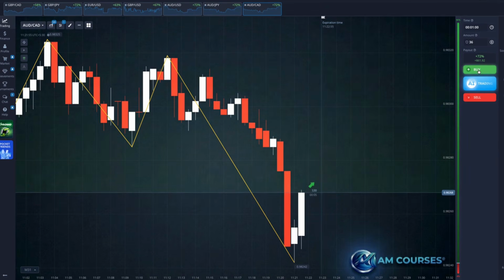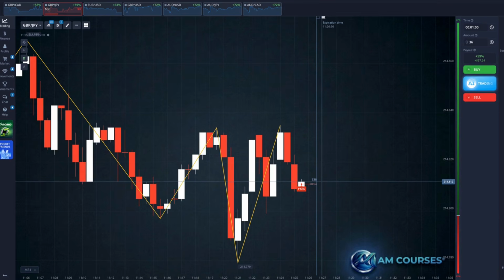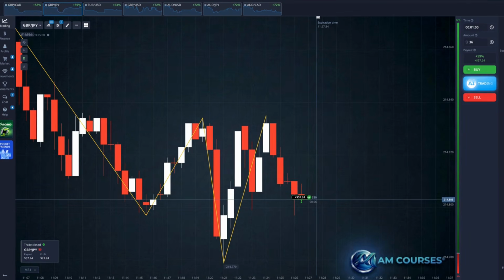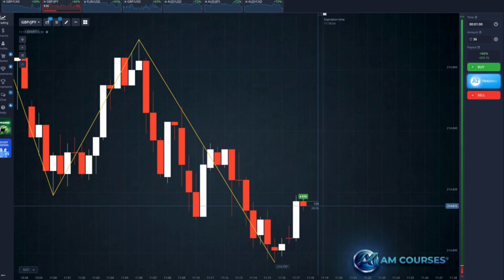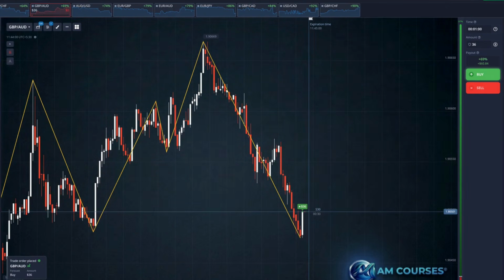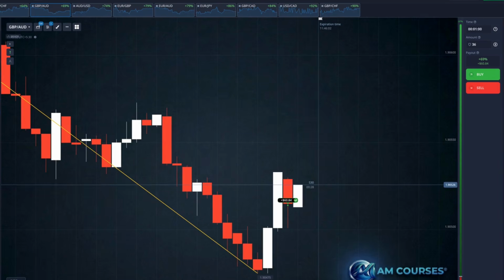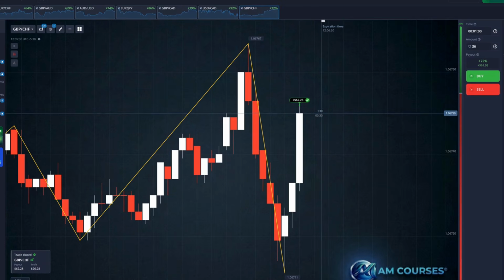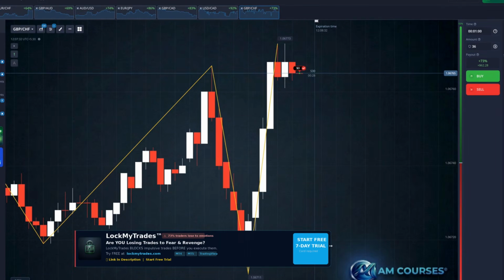Best Pocket Option 1 Minute Strategy — ZigZag Indicator Setup, Live Trades, Wins and Loss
Learn how to use the simple ZigZag indicator strategy on Pocket Option with 30-second candles and 1-minute expiry trades. In this video, I walk you through real live trades step by step — including wins AND a loss — so you can see exactly how this strategy works in real market conditions.

No complex setups. No confusing signals. Just one indicator, clear rules, and honest results.

What you will learn in this video:Learn how to set up the ZigZag indicator on Pocket Option with default settings, understand exactly when to place a buy trade and when to place a sell trade, discover the two most important rules that protect your account, find out the best trading sessions for this strategy, and see real live trade examples showing both winning and losing trades honestly.

You can lose some or all of your invested capital. The content in this video is for educational and entertainment purposes only and should not be considered financial or investment advice. I am not a financial advisor. Always do your own research and never trade with money you cannot afford to lose.